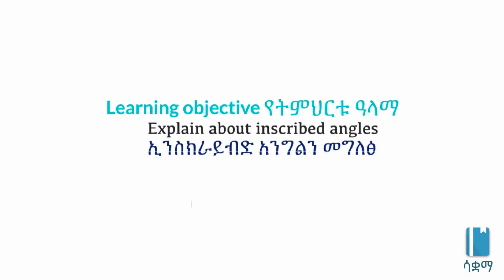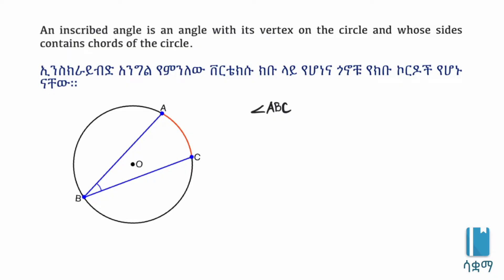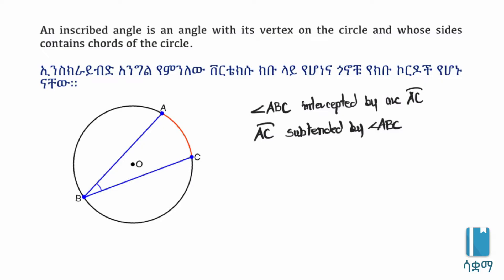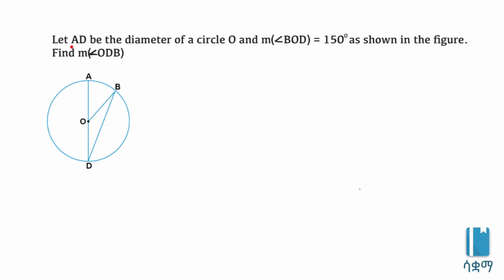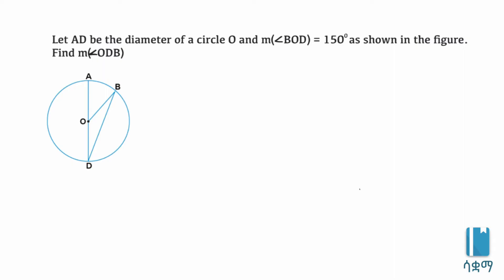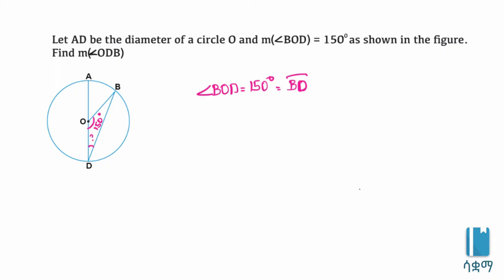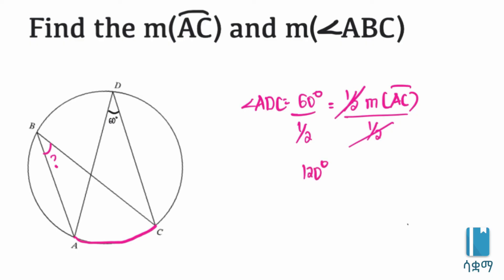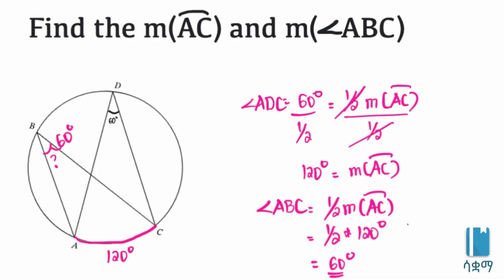Grade 8 Maths Unit 6: Inscribed Angles | ኢንስክራይብድ አንግልዎች | Saquama | ሳቋማ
This video is based on New Ethiopian Curriculum of Grade 8 Maths Unit 6: Circles. Here we learn about the central angle.

This video is prepared by Education for Ethiopia, which is a non-profit, non-governmental organization that aims to improve the academic performance of Ethiopian students by providing them with supplementary digital educational resources. These resources are made available through the Saquama ሳቋማ (ሳይንስ፥ ቋንቋ፥ ማትስ) digital platform, (that comprises of a YouTube channel, an application, and a website).

ይህ ቪዲዮ የተዘጋጀው ኤጁኬሽን ፎር ኢትዮጵያ በተባለ ለትርፍ ያልተቋቋመ መንግስታዊ ያልሆነ ድርጅት ሲሆን ድርጅቱ ለኢትዮጵያ ተማሪዎች አጋዥ የዲጂታል ትምህርታዊ ግብዓቶችን በማሟላት የትምህርት አፈጻጸምን ለማሻሻል ያለመ ነው። እነዚህ ግብዓቶች የድርጅቱን የዩቲዩብ ቻናል፣ አፕሊኬሽን እና ዌብሳይትን በ ሚያካትተው ሳቋማ (ሳይንስ፣ ቋንቋ፣ ማትስ) በተባለው መድረክ በኩል ይገኛሉ።